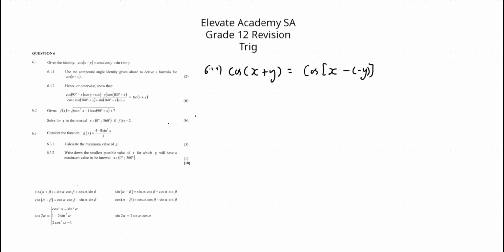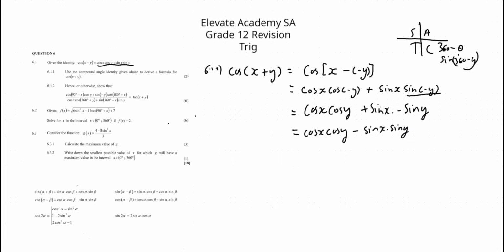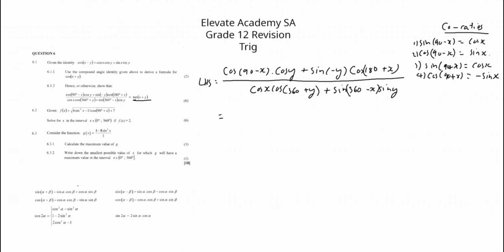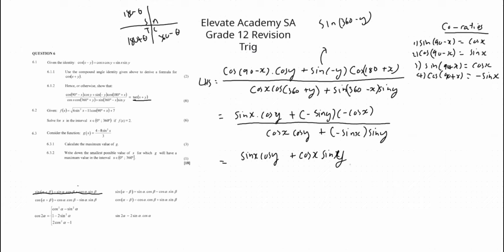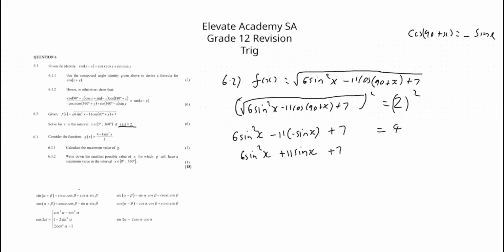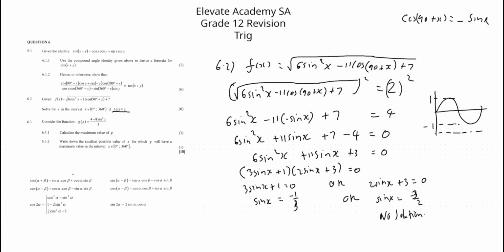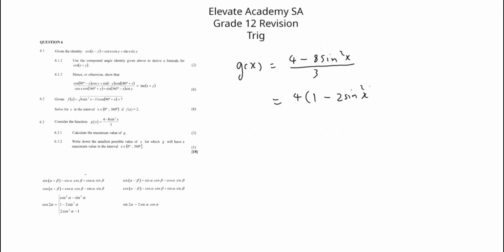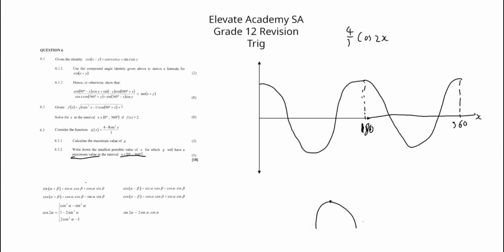TRIG Grade 12 March Revision P1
Revision for Trig using questions from past papers.